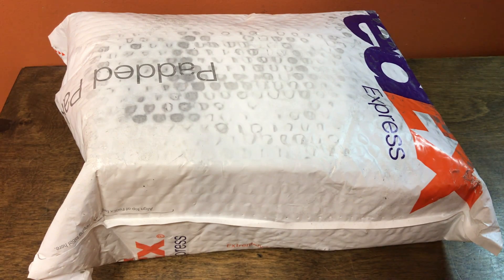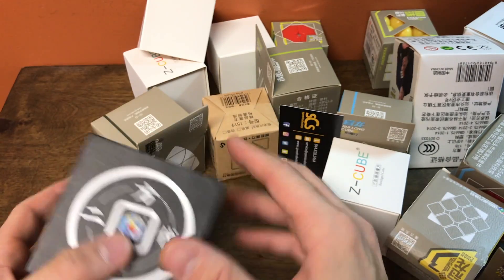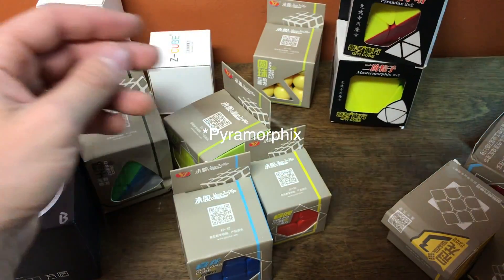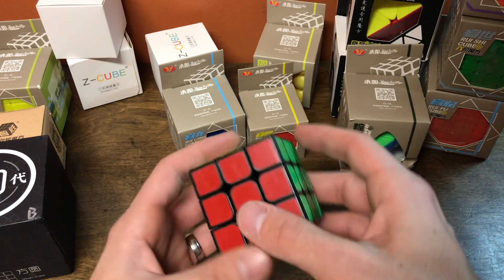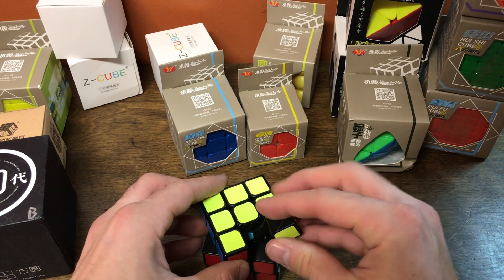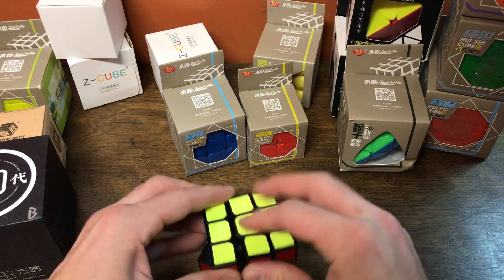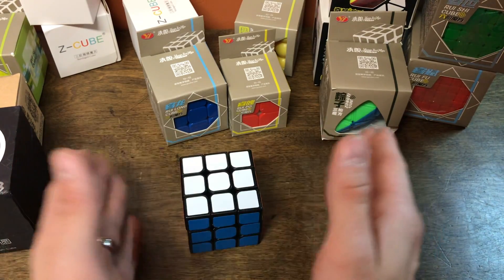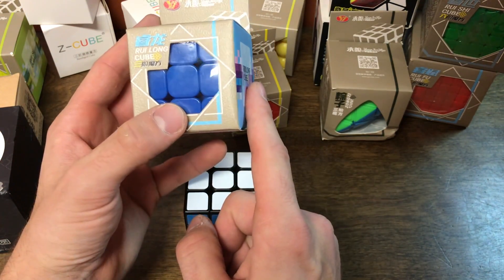GuanLong V3 Unboxing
The YJ GuanLong V3

It is similar in shape and design to the QiYi Sail and the ShengShou Legend. Compared to the MoYu MF3 I would suggest this one.